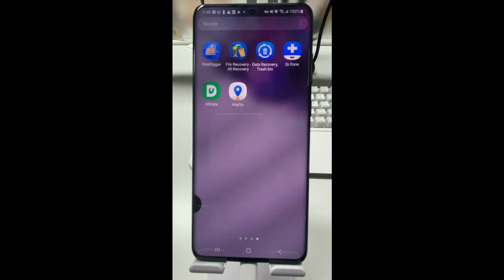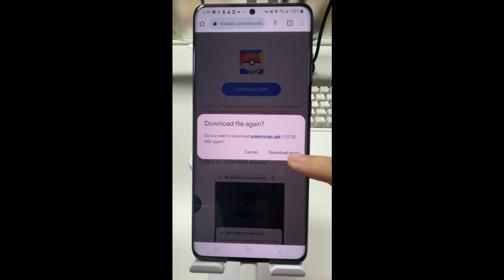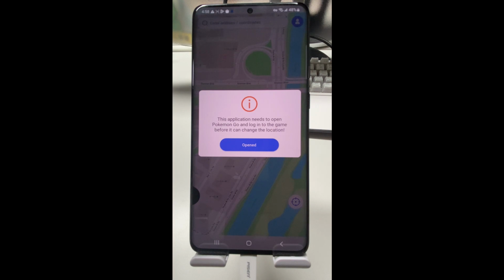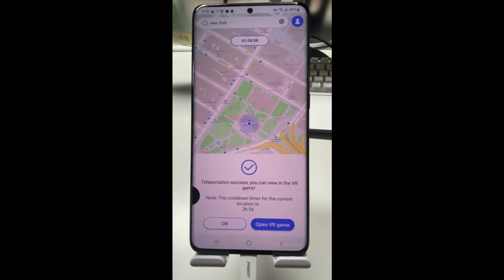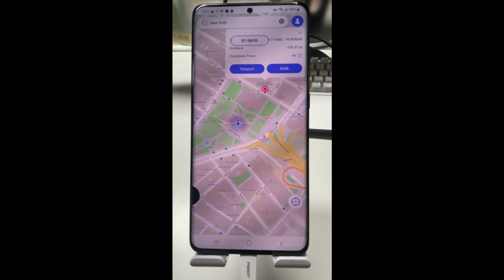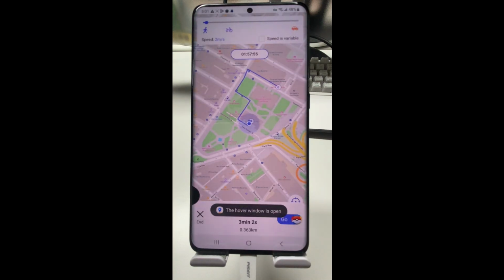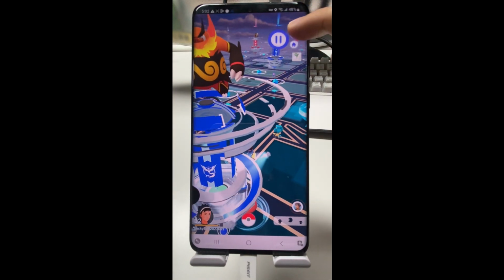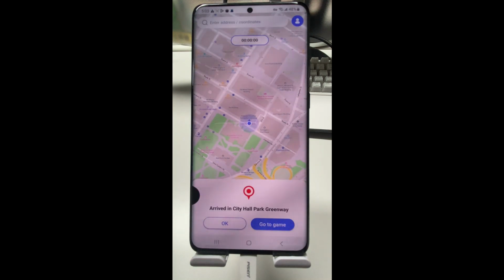[Official Guide] How to Use iToolab AnyGo for Android App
Step-by-step guide to use iToolab AnyGo for Android App to spoof location and simulate GPS movement in AR game.

iToolab AnyGo for Android all features:

1. Change GPS location in Pokemon Go
2. Simulate GPS movement with a custom speed
3. Display the Cooldown Timer
4. Built-in hover window for better control of the app

Timestamp

00:05 Launch iToolab AnyGo for Android
00:12 Install the latest Pokemon Go on Android device
00:56 Log into Pokemon Go and start using AnyGo for Android
01:03 Using the feature "Teleport GPS location"
02:17 Using the feature "Simulate GPS movement"

🔔Important Notice
Purpose of using AnyGo
1. Protect your actual GPS location from being tracked by others.
2. Help you change the GPS location on your device.

🔔Suggestions for using AnyGo
1. Users must use AnyGo within the scope permitted by the laws of your country/region. If you violate the laws of the country/region where you are located, you need to bear all legal responsibilities yourself.
2. If using AnyGo to play location-based games leads to the banning of the game account, the user shall bear full responsibility. (such as Pokémon Go, Harry Potter Wizard Unite, The Walking Dead Our Word and Jurassic World Alive extra, etc.)
3. Before downloading, installing, registering, or using this product, please consult your own legal counsel to understand the legality of using this product to avoid any legal liability.
4. Hope you have a great day.